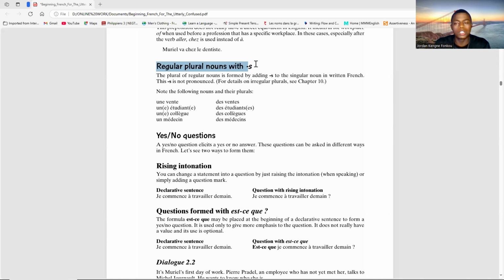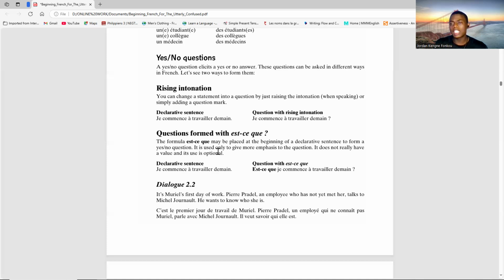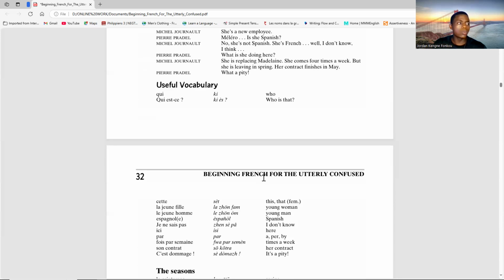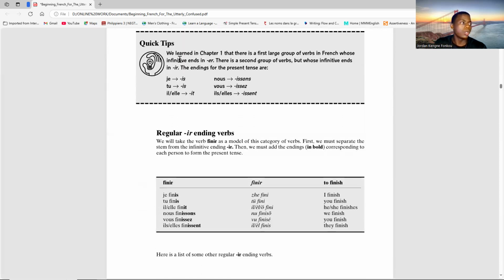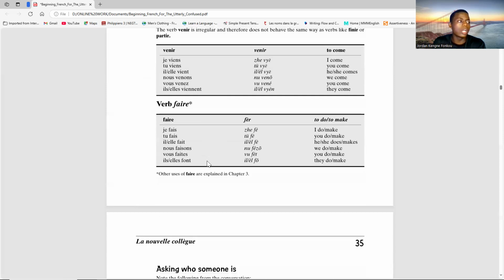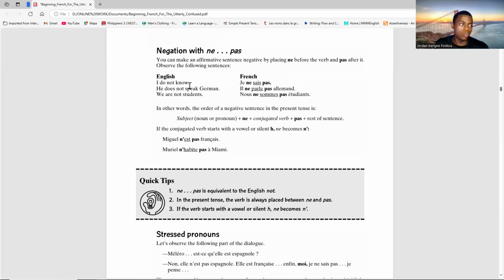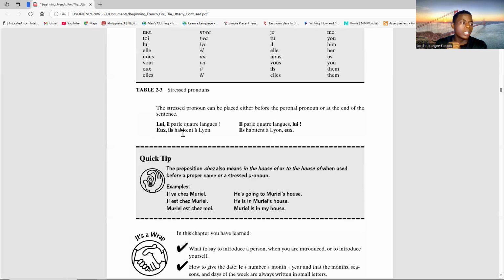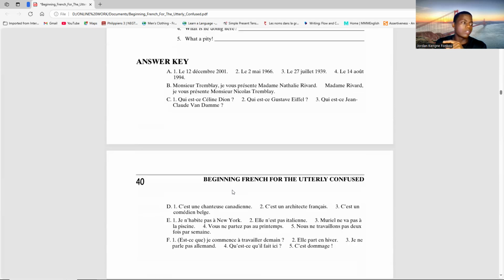Native French Tutor for TCF, TEF, DELF, DALF French for A1 Chap 2 third part